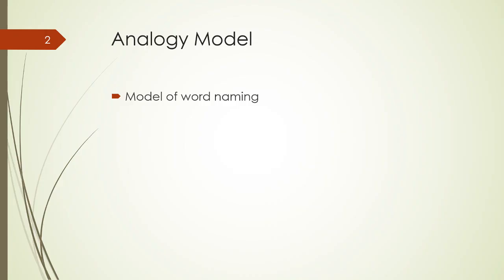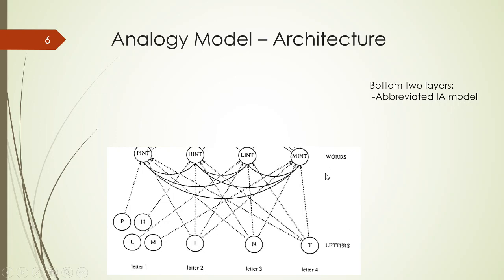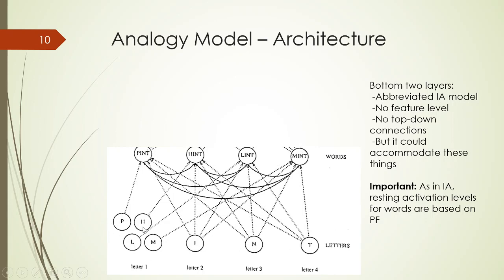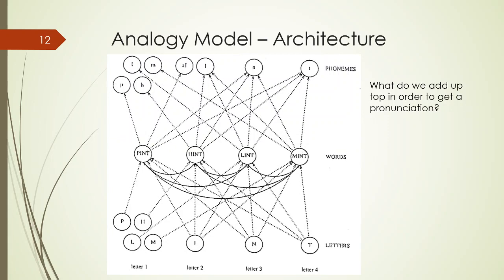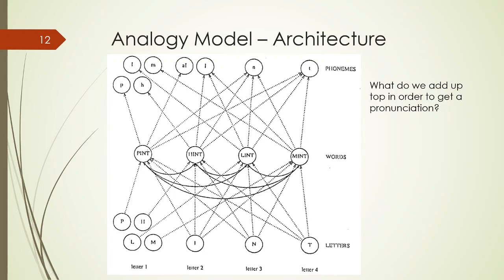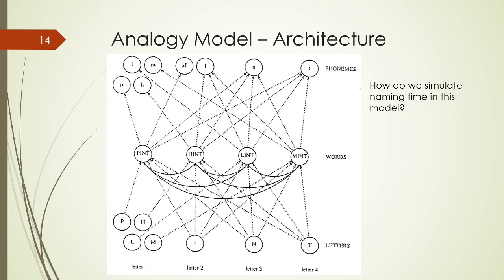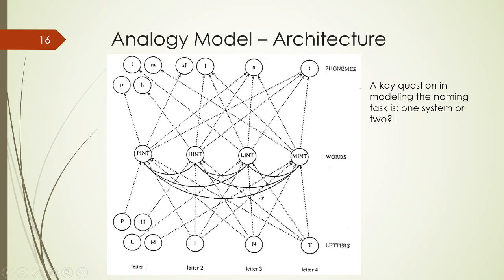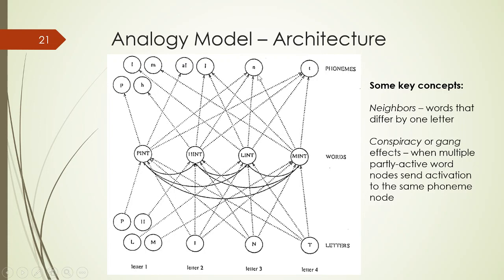Psyc124 Analogy Model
Part 2 of the Halloween video lecture for my Psychology of Reading students. An overview of Kawamoto's (1994) implementation of the Analogy model, loosely based on Glushko's (1979) activation-synthesis model.